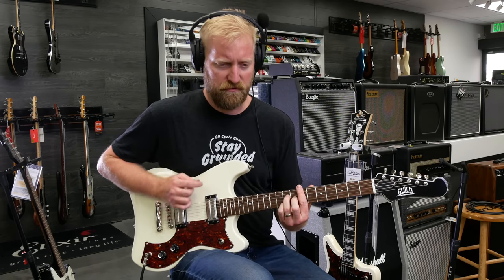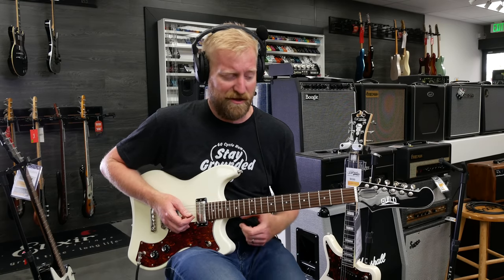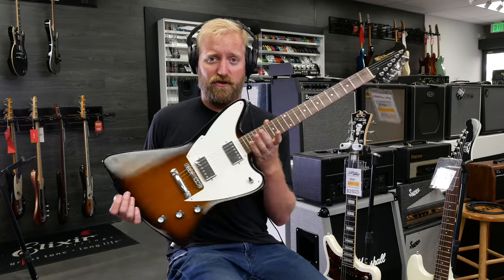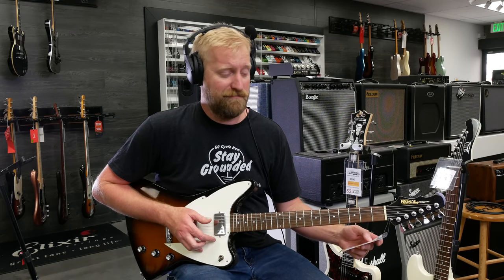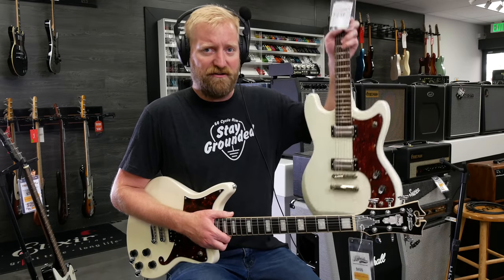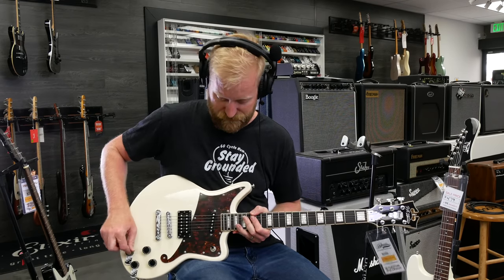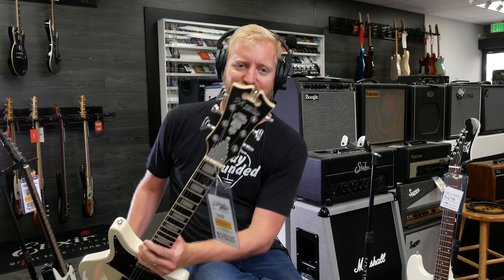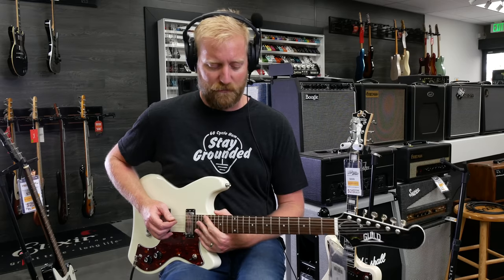WEIRDEST GUITARS at Pitbull Audio - Guild/Fret King/D'Angelico - which one is best? - ROAD CASE s1e5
You know I like my guitars W E I R D, so how do the strangest shaped guitar I could find at pitbull audio stack up? tune in to find out on this exciting episode of 60 Cycle Hum: ROAD CASE
Huge thanks to Pitbull Audio for hosting me, search for these guitars and anything else you might want

If you are a brand that wants to sponsor a future ROAD CASE season or a shop that wants to host one.